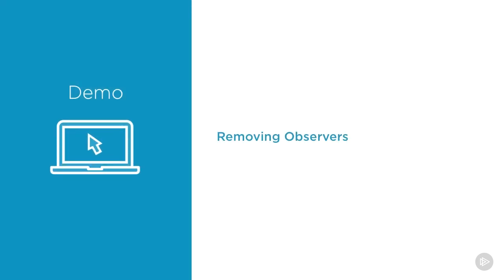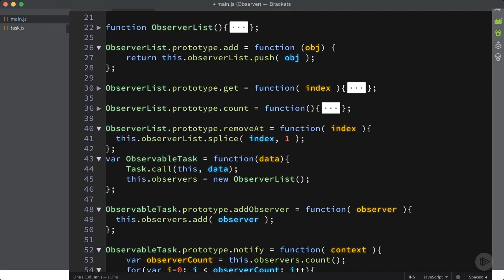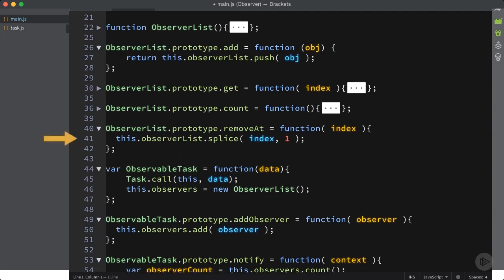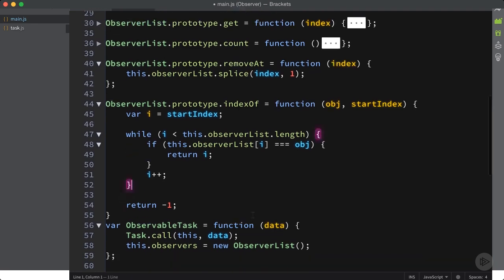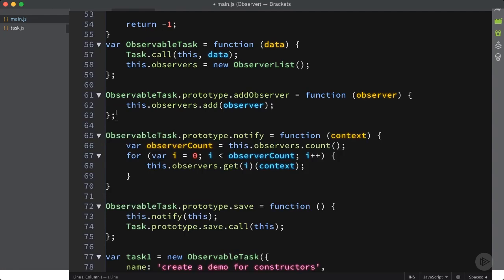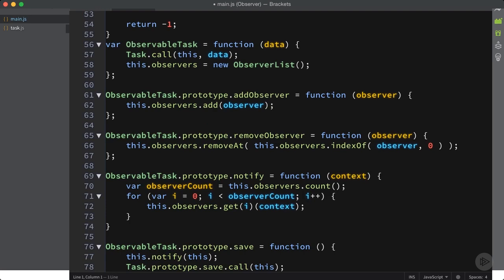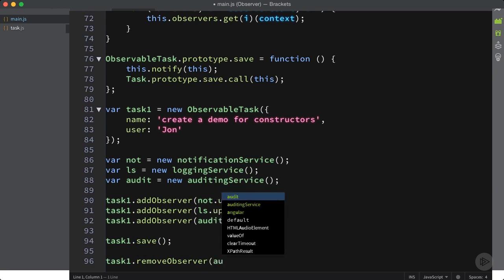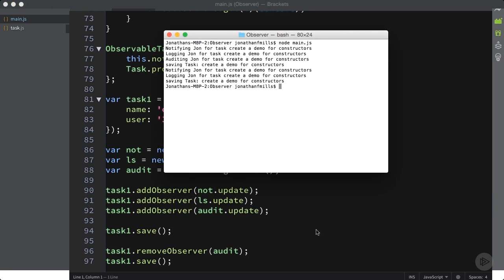Demo Removing Observers